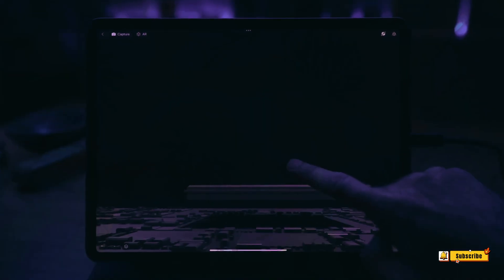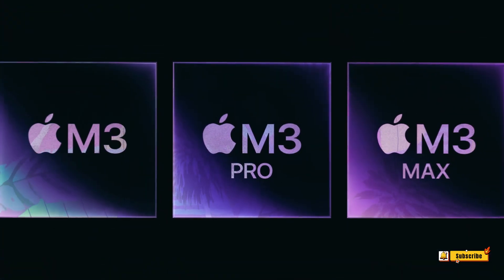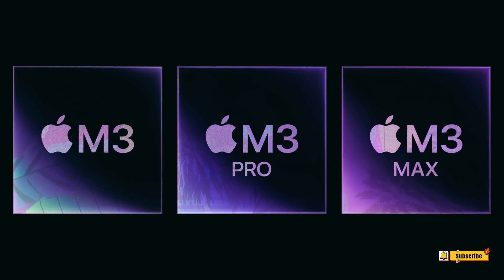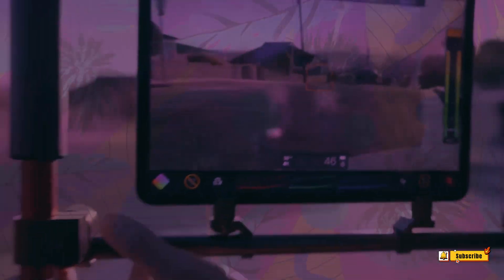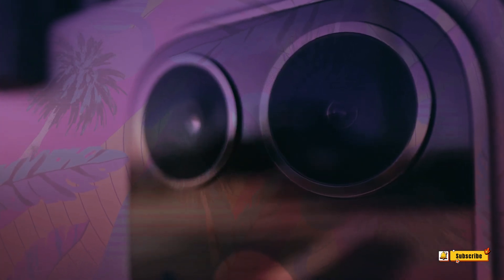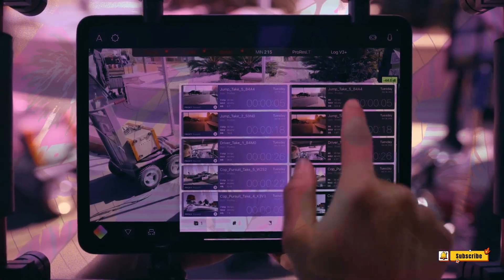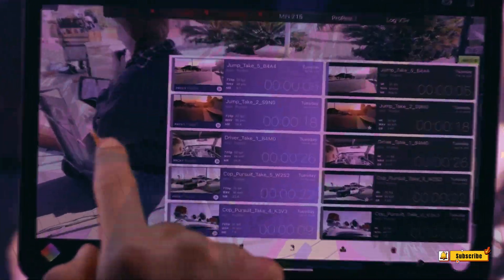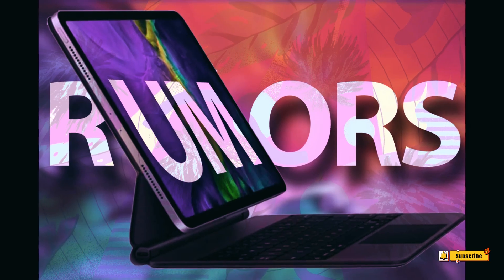OLED iPad Pro M3 2024 - A Sneak Peek into What’s Coming!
Step into the future with our exclusive sneak peek into the 2024 Apple iPad Pro. After a quiet 2023, Apple is back with a bang, and we’ve got all the insider details. Discover the groundbreaking features hidden in the iOS 17.4 beta software and how they hint at a revolution in tablet technology. From a landscape-oriented Face ID camera to compliance with the EU’s Digital Markets Act, we cover it all. Don’t miss out on the chance to be among the first to know what Apple has in store for us this year.